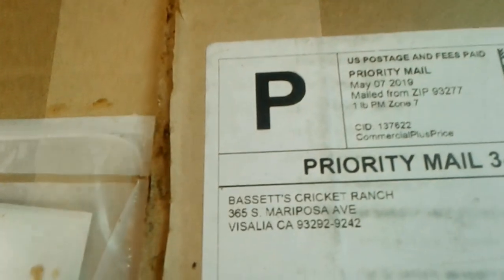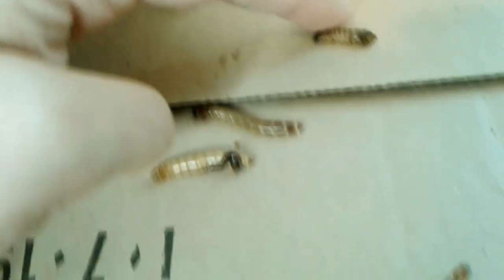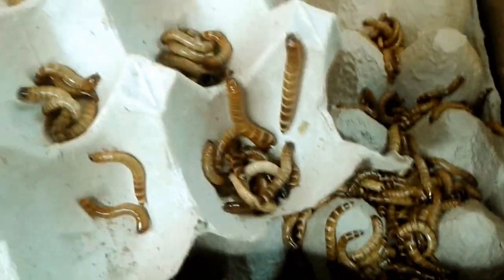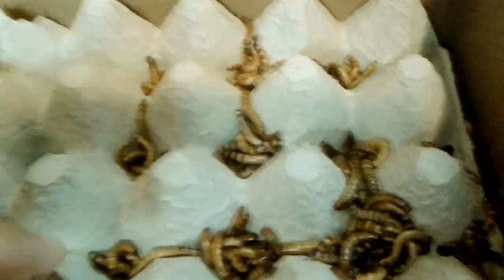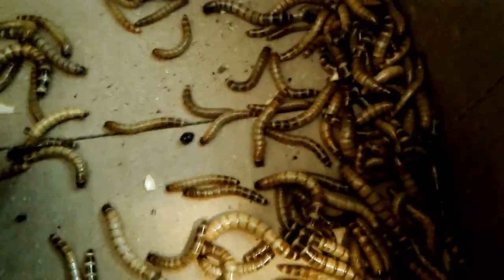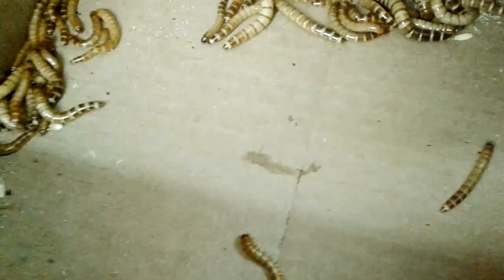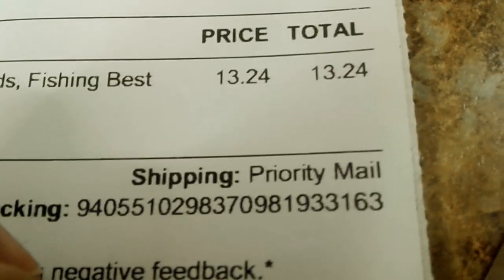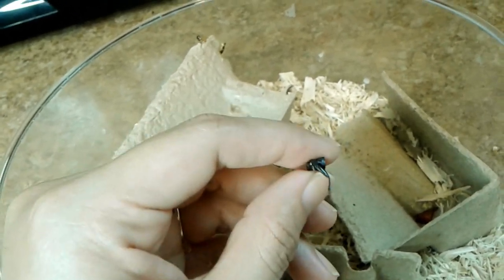Horrible Superworm Unboxing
All music by E.R.G
SoundCloud.com/seimuc1214

Equipment:
Main Camera: Olympus Stylus TG-830
Second Camera: Cheap good for nothing cellphone
Filming Light: Neewer Ring Light Kit 18 inches
Phone Ring Light: UBeesize Ring Light Clip-on for Phones
Clip Mic: PoP Voice PV510+ Lavalier